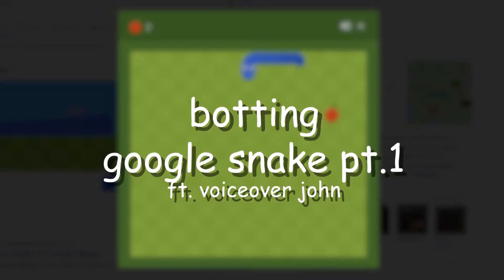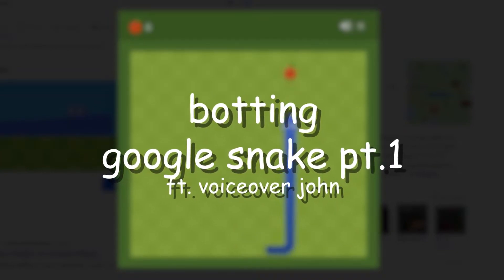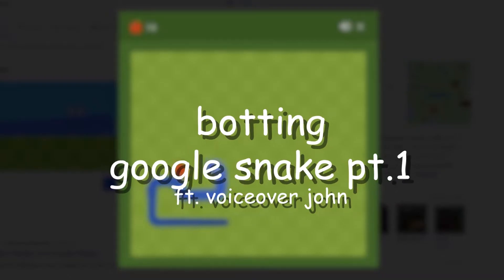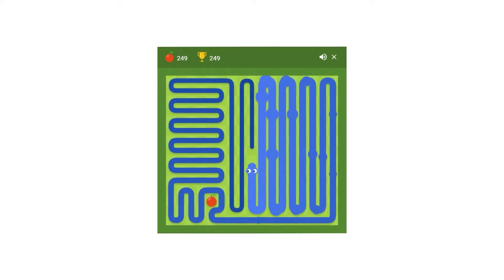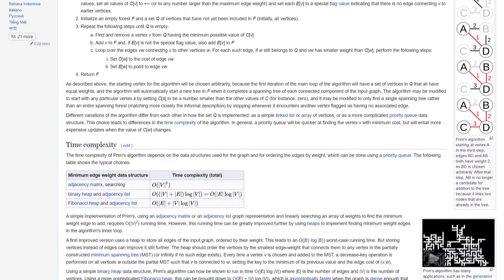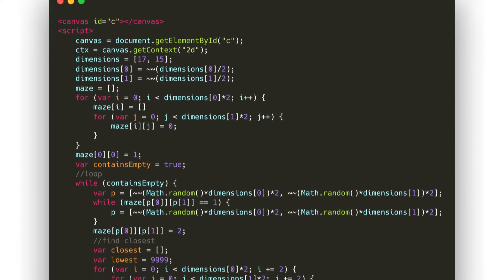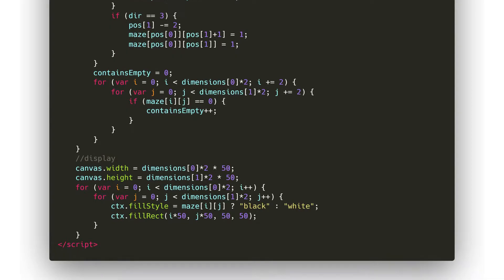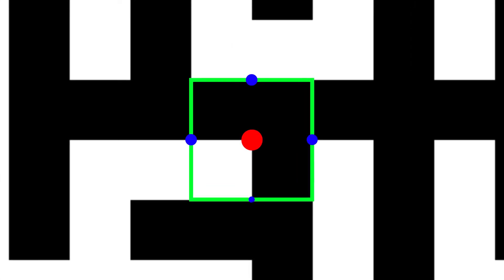destroying nerds at snake pt.1: hamiltonian cycles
making this was pretty fun, probably will be 2 more parts, one for reading the canvas and another for making the snake move